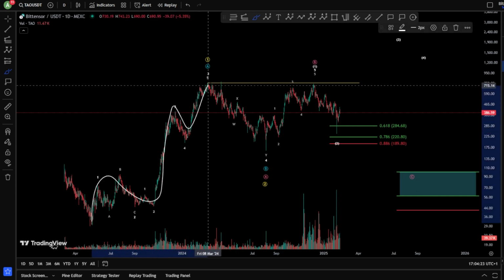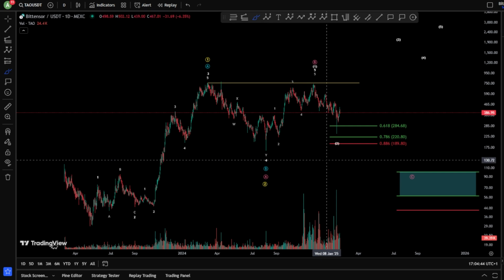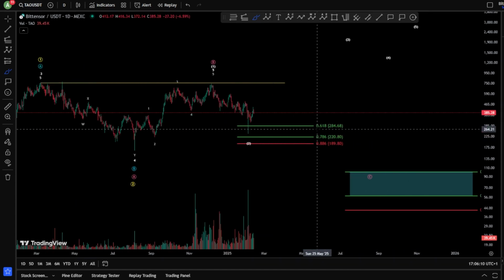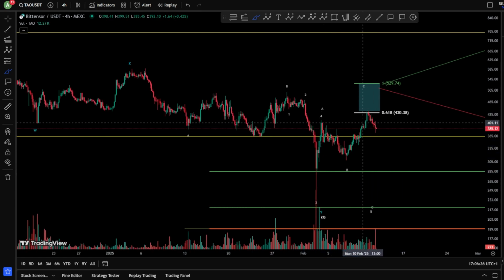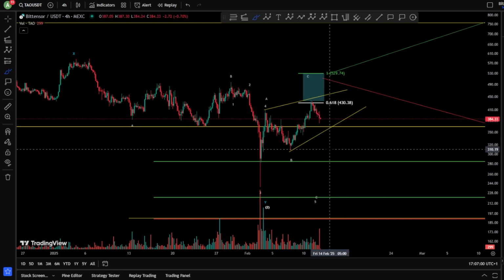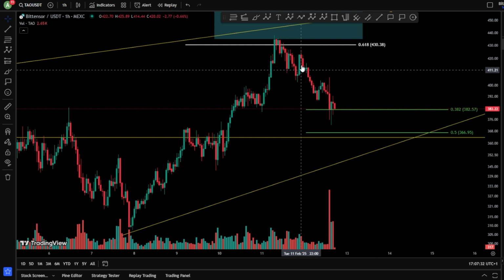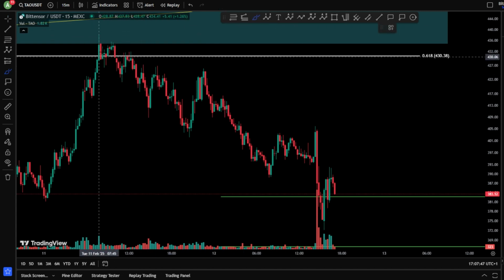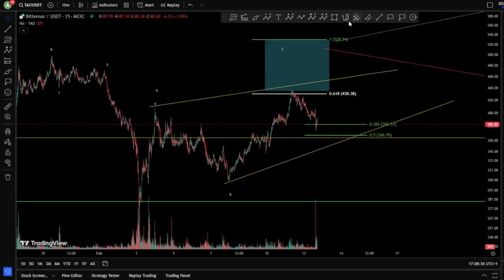BITTENSOR (TAO) Price Forecast: Rebound or More Decline? Targets and key levels| Elliott Wave